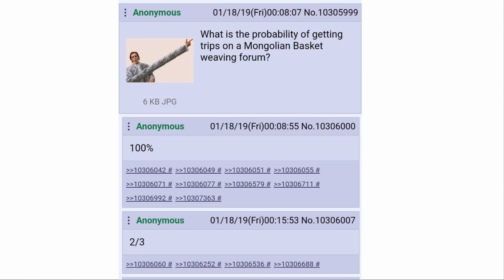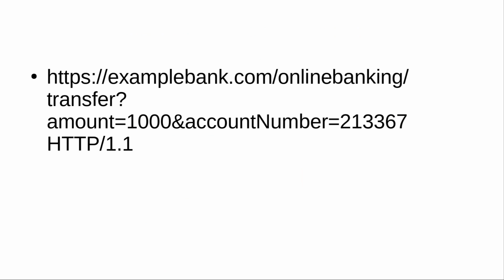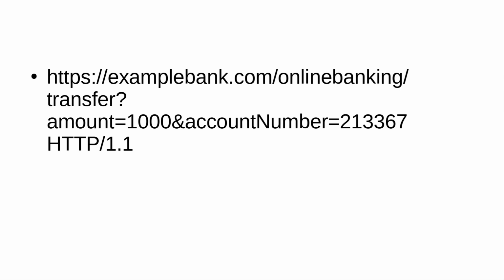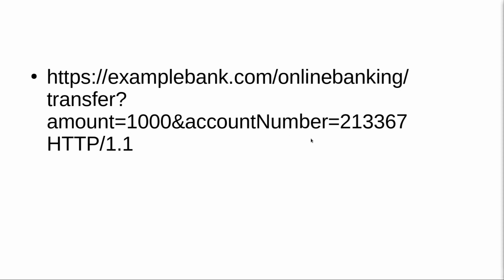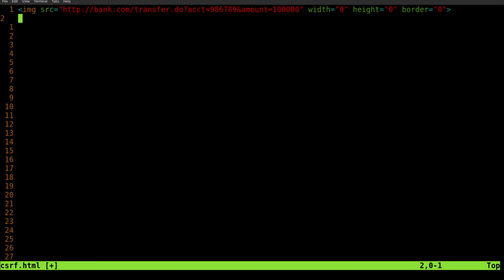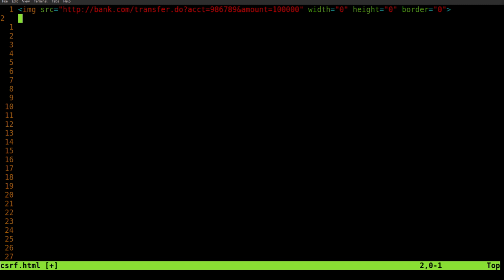Cross Site Request Forgery Explained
In this video I explain Cross Site Request Forgery (CSRF)

Monero
45F2bNHVcRzXVBsvZ5giyvKGAgm6LFhMsjUUVPTEtdgJJ5SNyxzSNUmFSBR5qCCWLpjiUjYMkmZoX9b3cChNjvxR7kvh436

Wownero
WW3AbGBJtdSJEhRhRZYiPEUdyPZqVQaUFb4XmvafJ7SaiXmEuzV14Zw7UZGVxNJvF1jVDQd8UXxyXV6T5v4bYPV82WayFzwkc

Dash
Xh9PXPEy5RoLJgFDGYCDjrbXdjshMaYerz

Zcash
t1aWtU5SBpxuUWBSwDKy4gTkT2T1ZwtFvrr

Chainlink
0x0f7f21D267d2C9dbae17fd8c20012eFEA3678F14

Bitcoin Cash
qz2st00dtu9e79zrq5wshsgaxsjw299n7c69th8ryp

Etherum Classic
0xeA641e59913960f578ad39A6B4d02051A5556BfC

USD Coin
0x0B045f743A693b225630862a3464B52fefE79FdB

bc1qyj5p6hzqkautq4d3zgzwfllm7xv9wjeqkv857z

Ethereum
0x35B505EB5b717D11c28D163fb1412C3344c7684d

Litecoin
LQviuYVbvJs1jCSiEDwWAarycA4xsqJo7D

DOGE
D7MPGcUT4sXkGroGbs4QVQGyXqXd6QfmXF